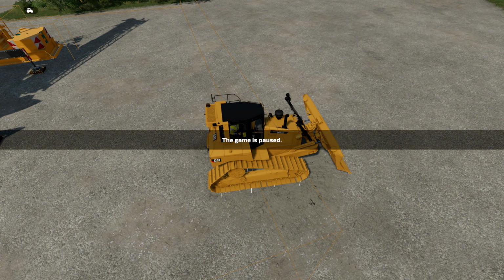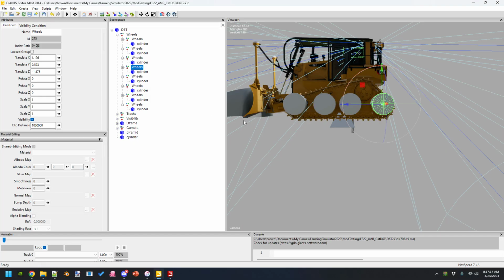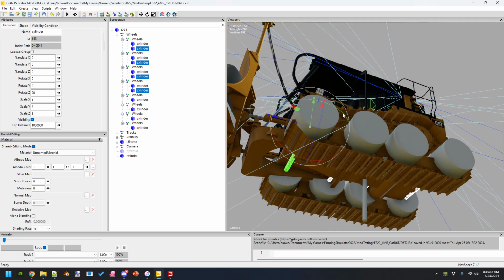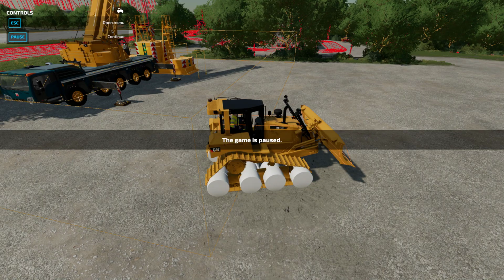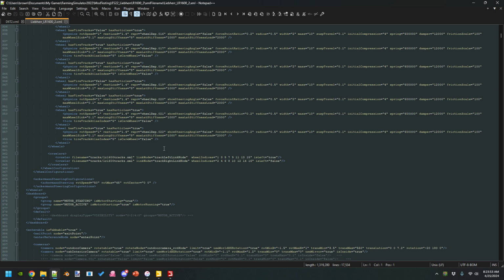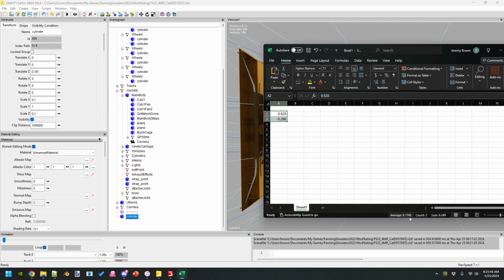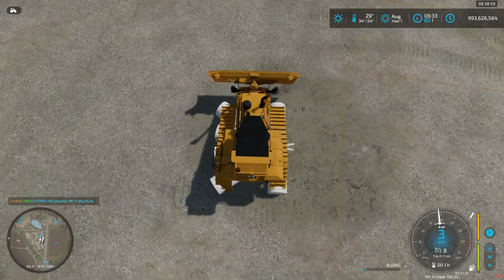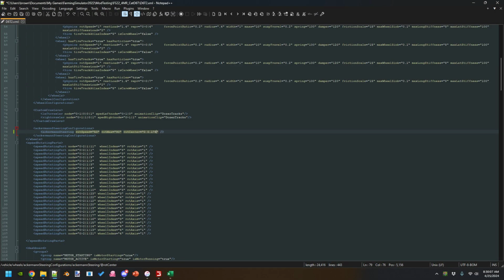FS22 Tutorial: How to add Idle Turning to a mod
This video covers how to add idle turning to a mod